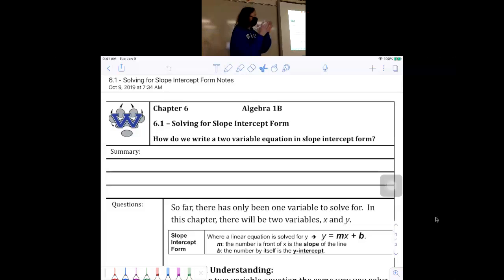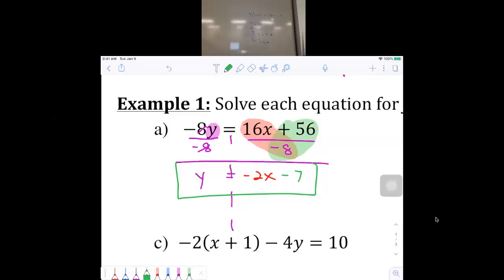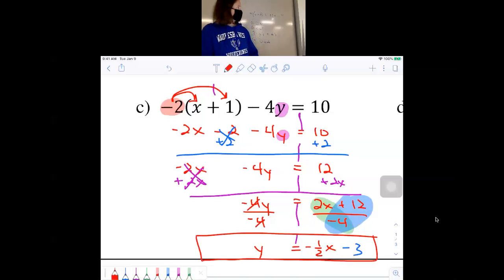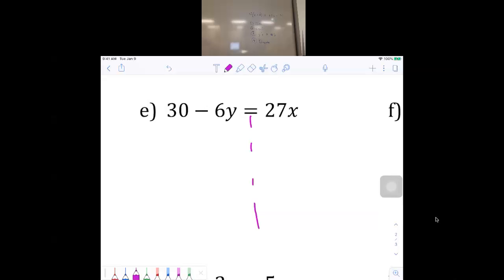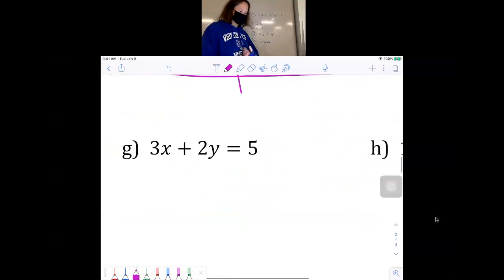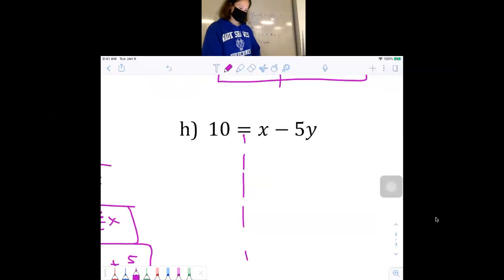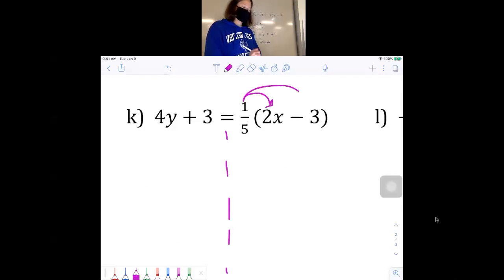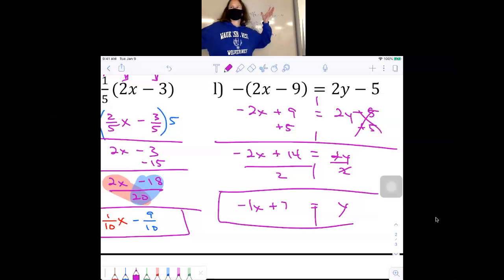Video 6.1 - Slope Intercept Form